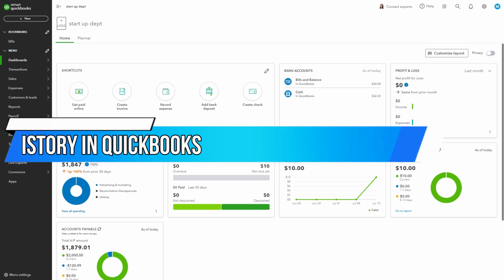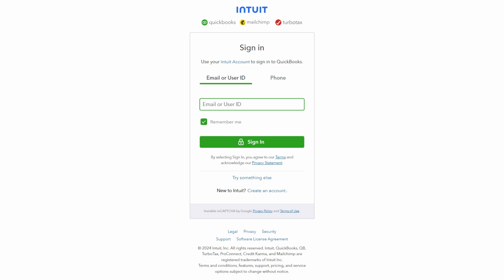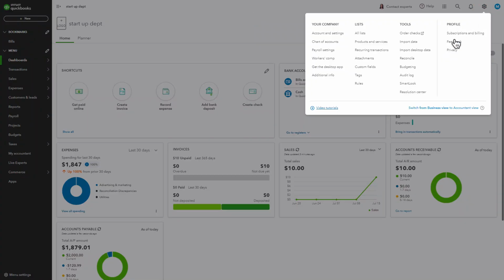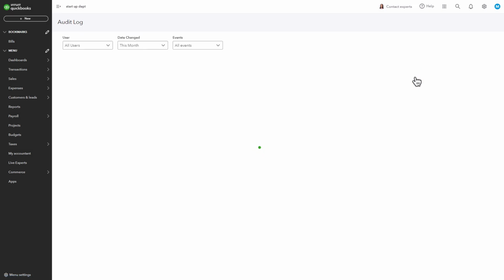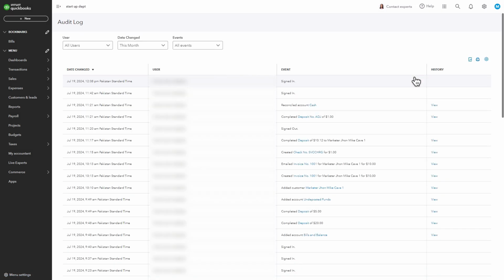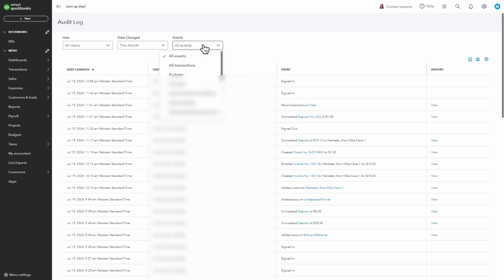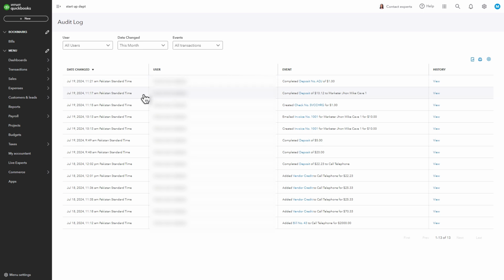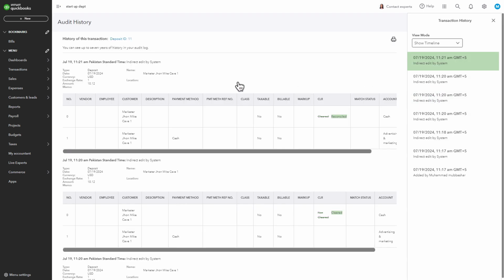How To Check The Transaction History in QuickBooks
How To Check The Transaction History in QuickBooks | Learn how to easily check the transaction history in QuickBooks with this step-by-step tutorial. Keep your finances organized and up-to-date with this simple guide!

Time Stamps
0:00 Intro How To Check The Transaction History in QuickBooks
0:09 How To Check The Transaction History in QuickBooks
1:04 Final How To Check The Transaction History in QuickBooks